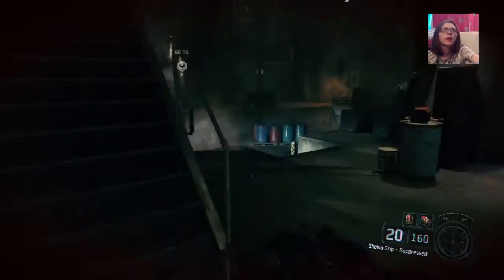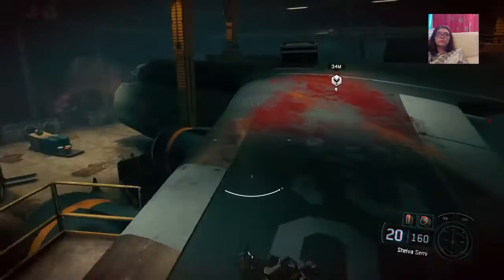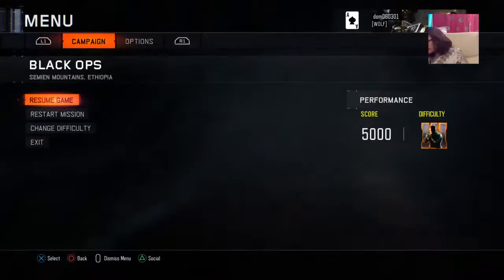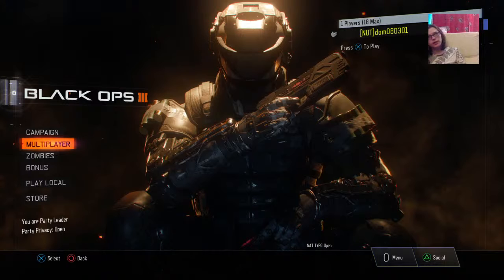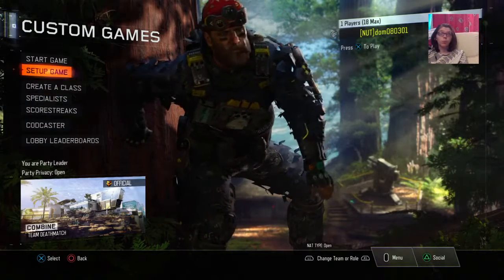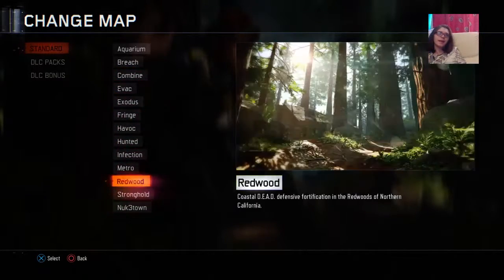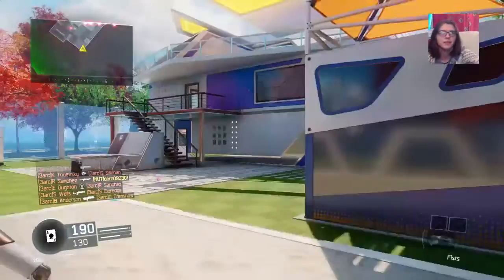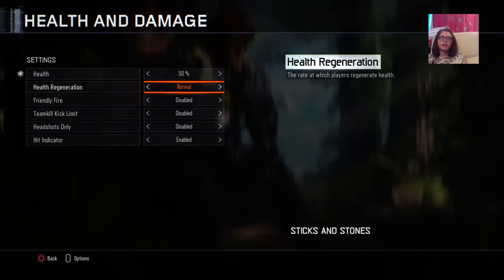FPS Tuesday, Black ops 3 Part 2